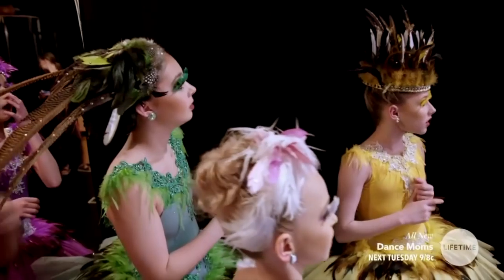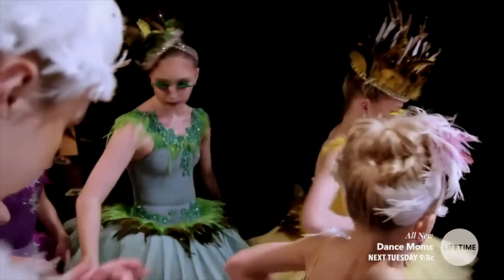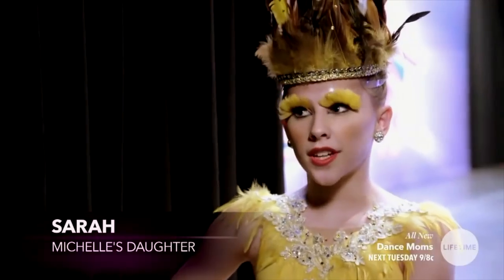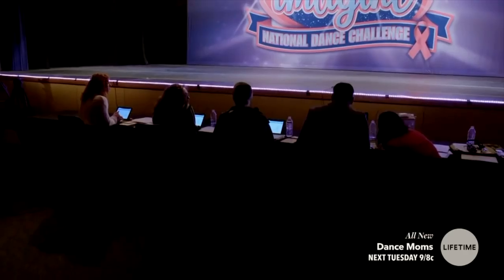Dance Coach Reacts to ANGRY BIRDS TUTU!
Today we will be reacting to the Group Dance 'Angry Birds TuTu' from Dance Moms Season 8

Thank you so much for the video suggestions, keep them coming!!

oh...

and don't forget to STAY SPARKLY!!!

xoxo - Jordan

I hope that I have provided you with some, educational, entertaining and informative content! This video is for entertainment and educational purposes only and is not intended to infringe upon any copyright :)